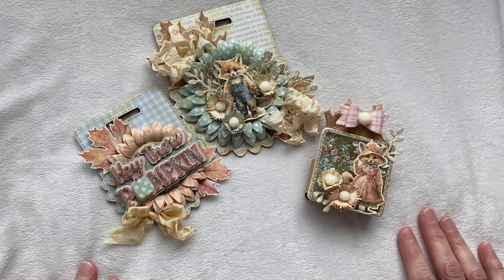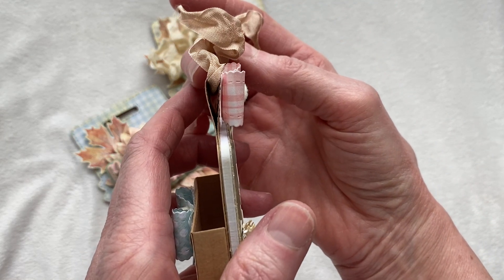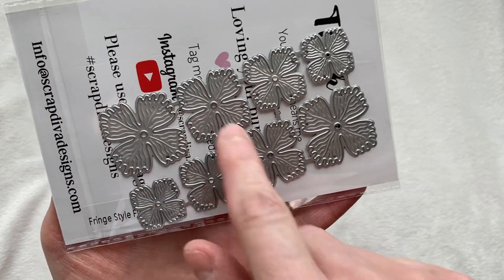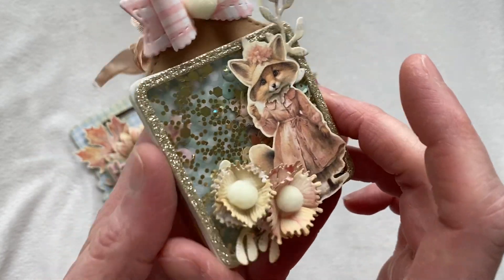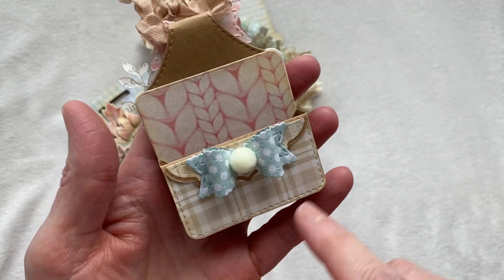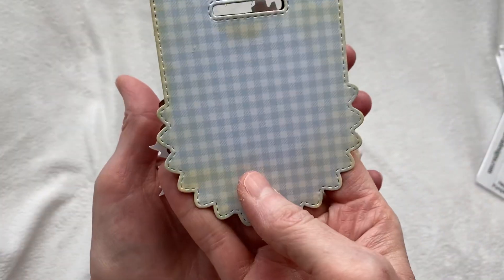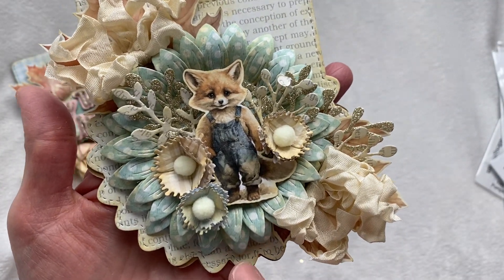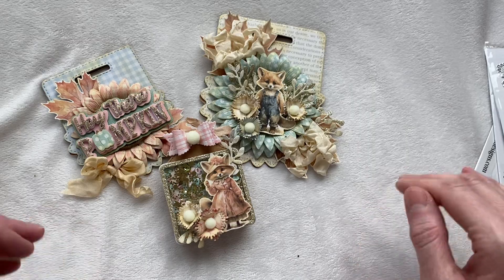Scrapdiva designs project shares!! @ScrapDiva29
Dies I used today:
Sunflower bag topper small

Fringe style flower

Hey there pumpkin small

Sunflower bag topper large

Key chain 2

Door mini album

Fall shaker plates